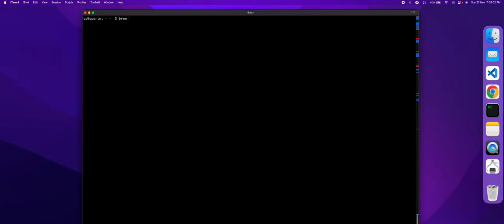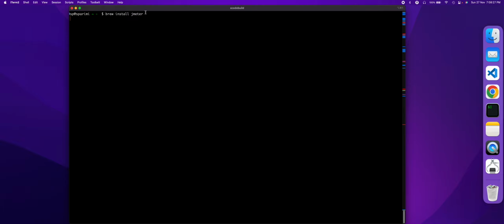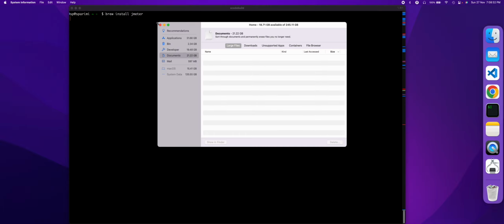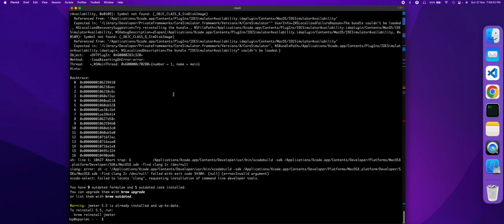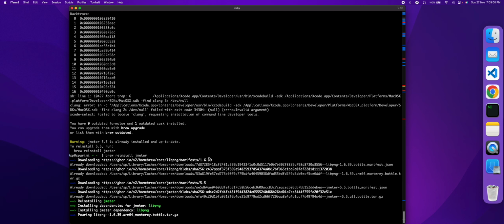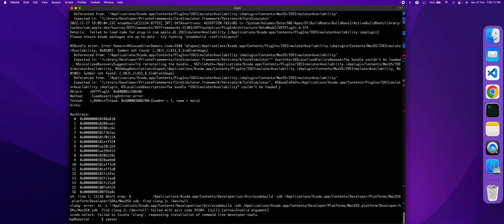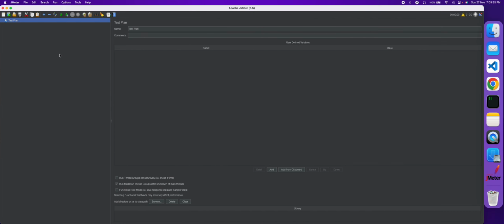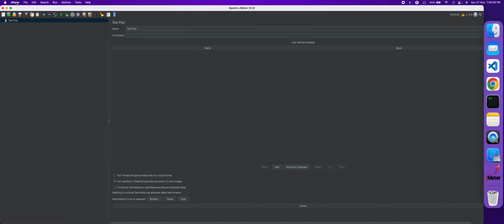How to install jmeter on mac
Walks you through installation of Jmeter on mac machine.

Step#1: Use below command to install homebrew on mac

Step#2: Run the below command to upgrade the brew software

brew upgrade

Step#3: Run below command to install j#meter, for the first time, on Mac:

brew install

If you have already installed J#meter earlier, run the below command:
brew reinstall

Step#4: Run jmeter using the below command

jmeter

if all the steps are correctly followed, you should see jmeter UI.